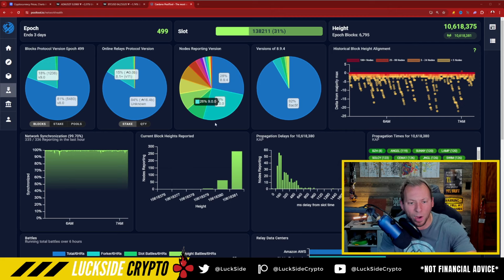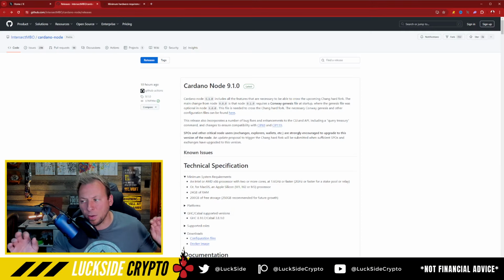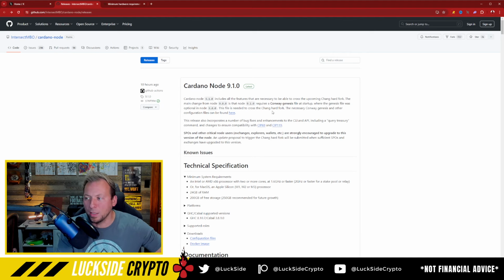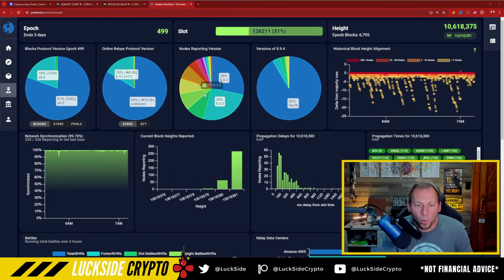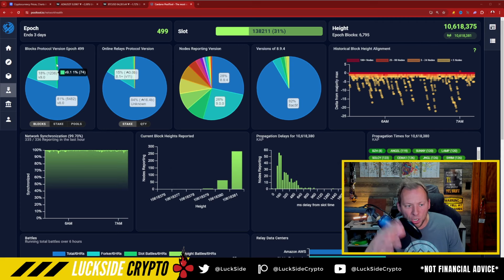CARDANO ADA - CRITICAL CHANG HARDFORK UPDATE!!! NEED TO KNOW!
cardano, ada, cardano news, ada news, cardano staking, ada staking, charles hoskinson, nfts, djed, shen, xrp, ripple, snek